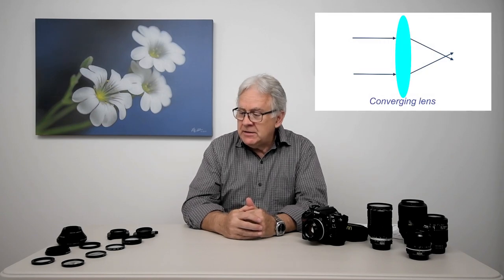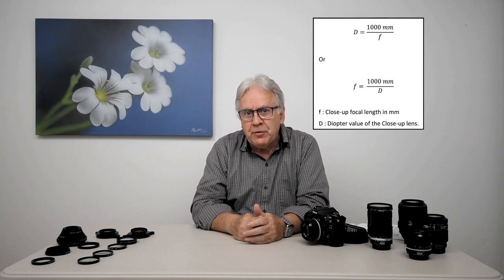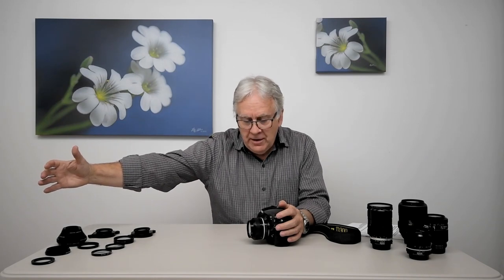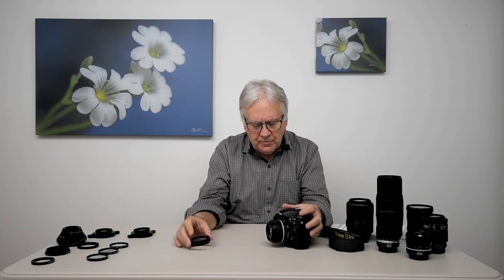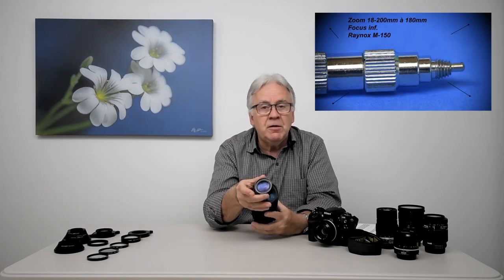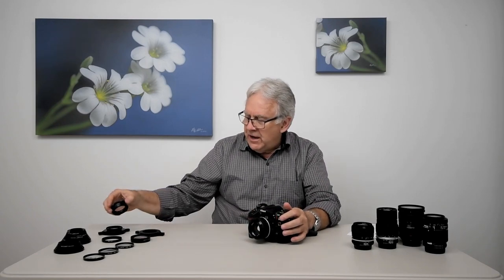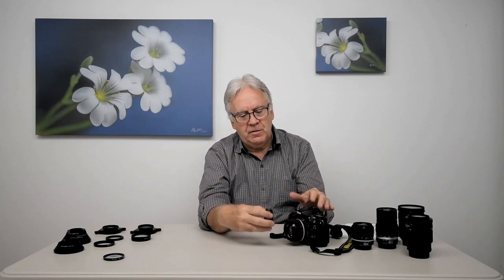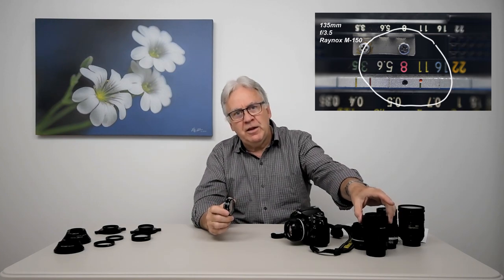What is a Close up lens? (Close-up lens 101)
Video describing what are Close-Up lenses. The different types of Close-Up lenses, their construction, their qualities, their defaults. How to use them. What magnification do they allow.